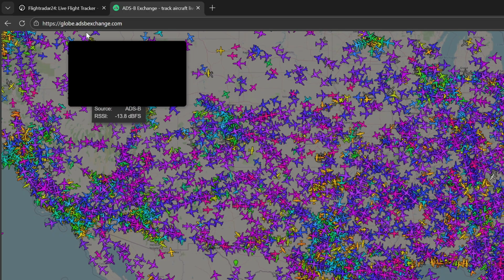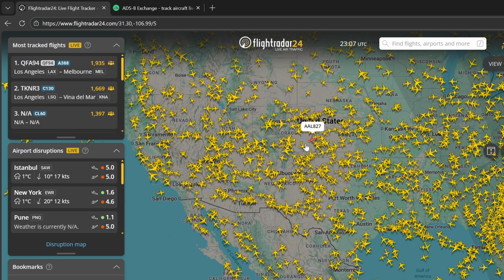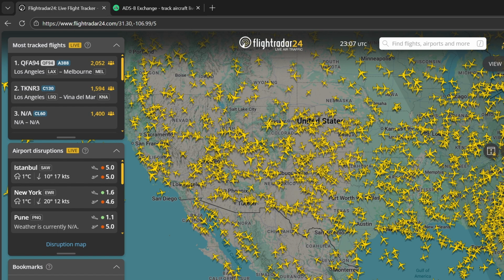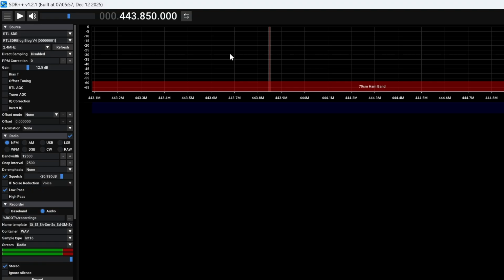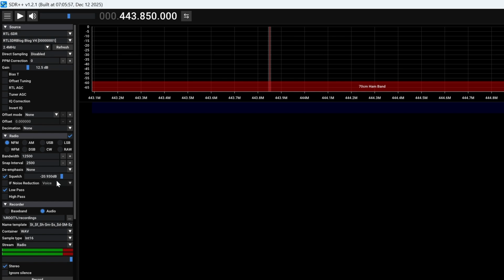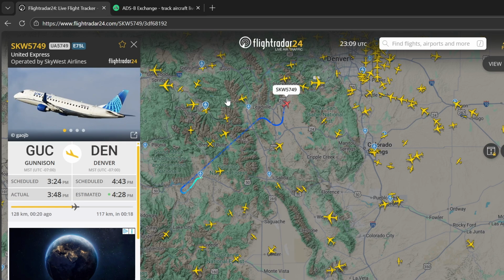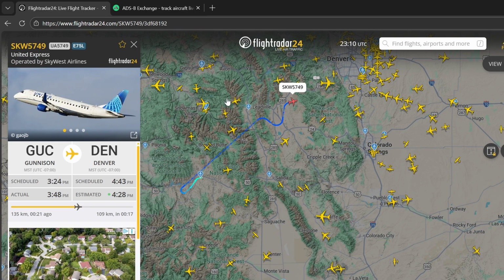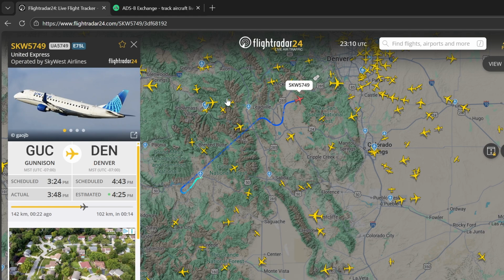Setting up a LPOP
How to set up a listening post observation post with just a Computer, SDR, antenna, and some open-source software.